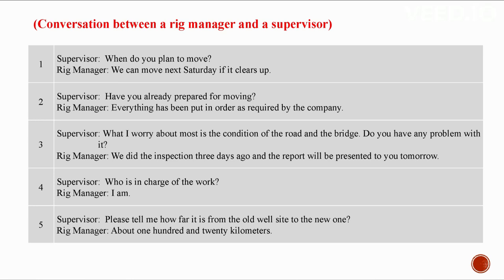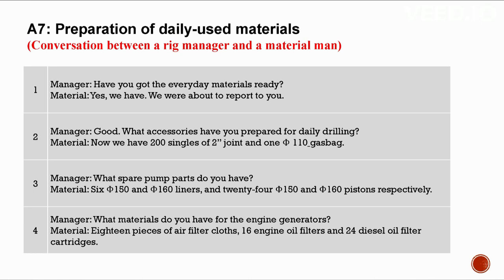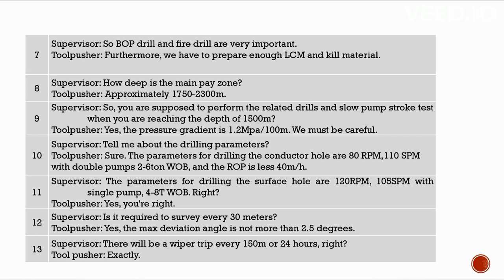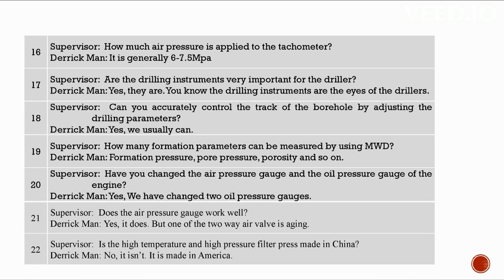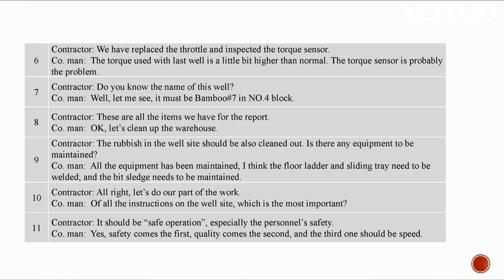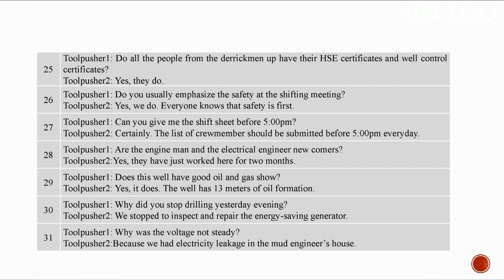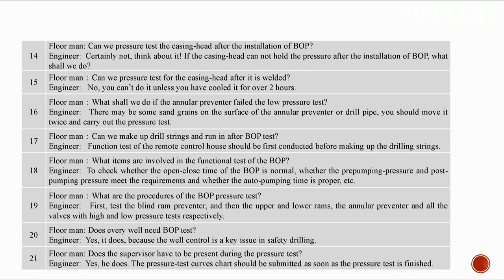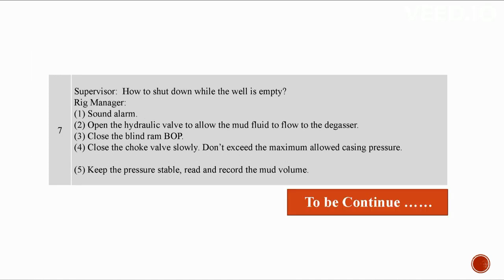English training materials for foreign-related drilling projects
Part#01
Dive into the captivating world of energy discovery as we unravel the intricacies of drilling in both offshore and onshore environments. From cutting-edge technologies to environmental sustainability, we cover it all. Join us on this educational journey where we break down complex concepts, share expert insights, and explore the future of exploration.